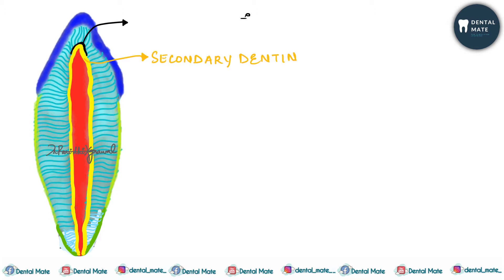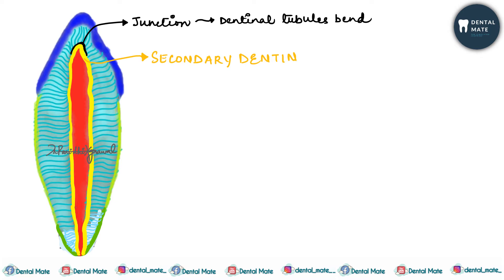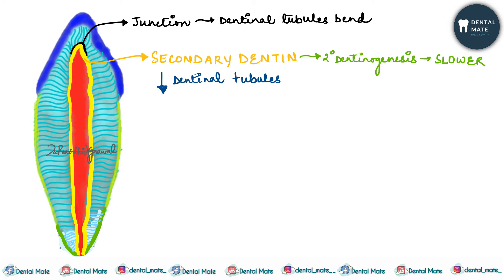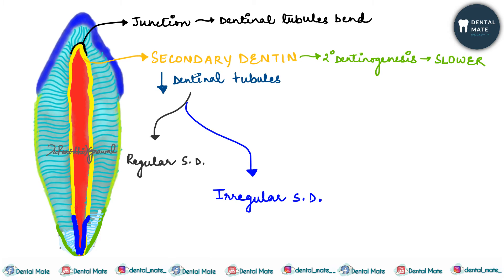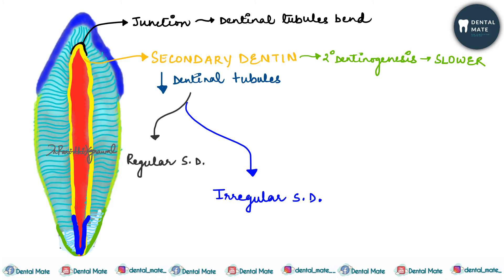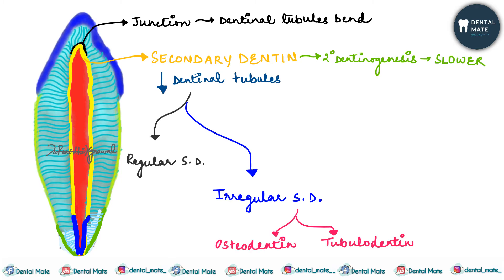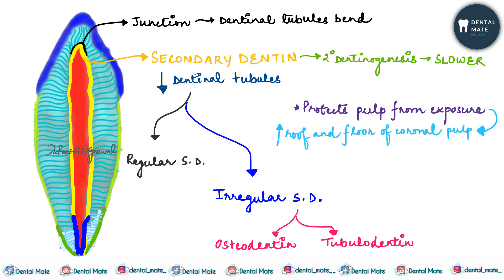Secondary dentin | Osteodentin | Tubulodentin | Regular and Irregular Dentin | Dr Paridhi Agrawal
This video discusses in detail secondary dentin and its types.